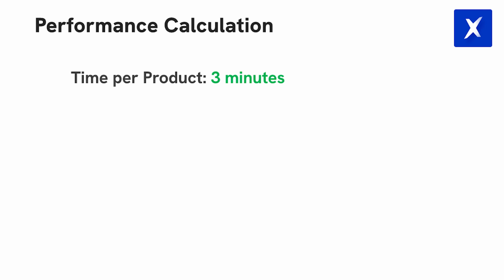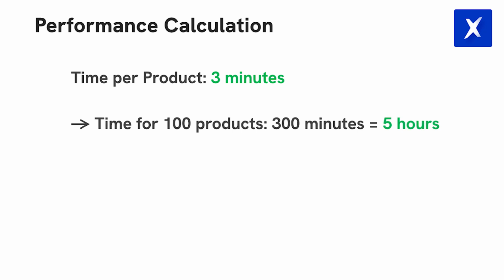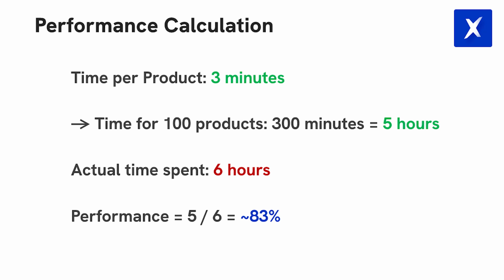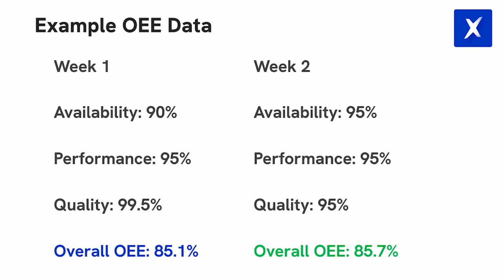Exploring Overall Equipment Effectiveness (OEE) with Xentara.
OEE is often called the gold standard of productivity improvement, but a lot of people aren't sure how it actually works. Join us as Tobias explains the concepts behind OEE, why it is so useful, and how Xentara helps you with it.